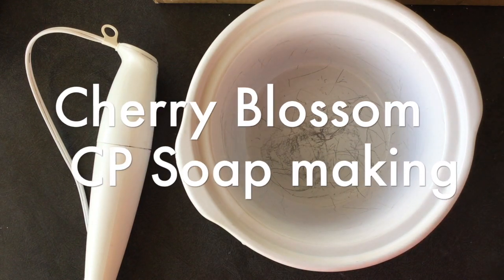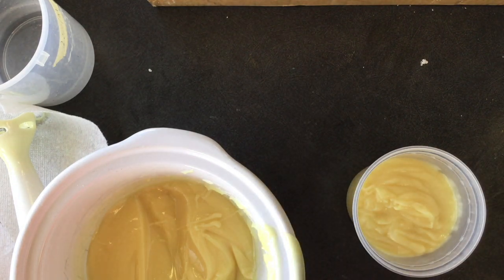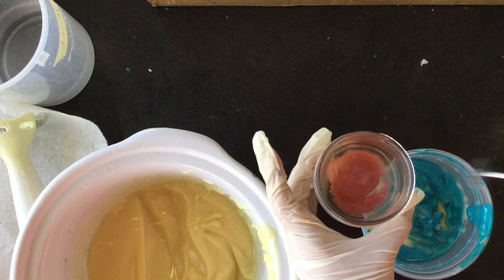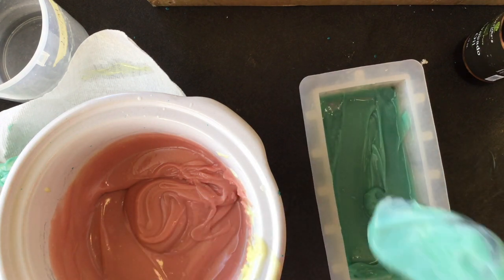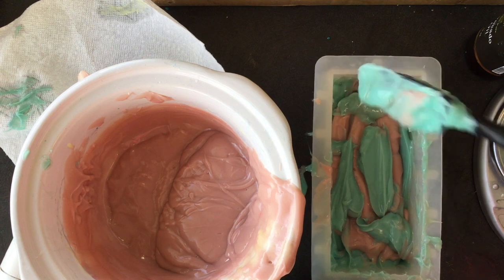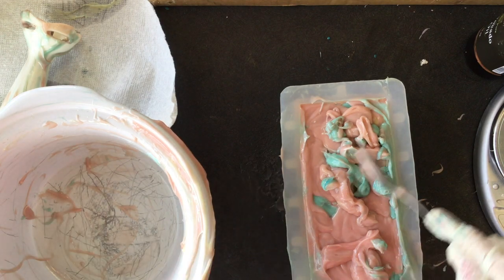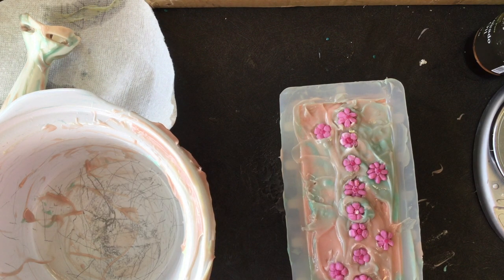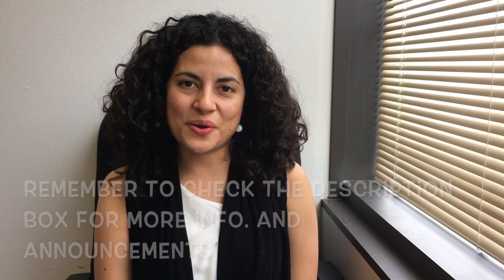Cherry Blossoms Soap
Join me in the making of this cold process soap, fragranced with Cherry Blossoms from Brambleberry and colored pink and blue.  My soap batter got thick pretty fast so I had to work faster!